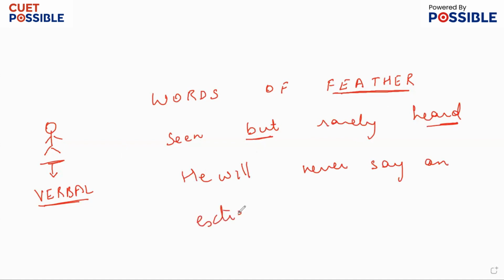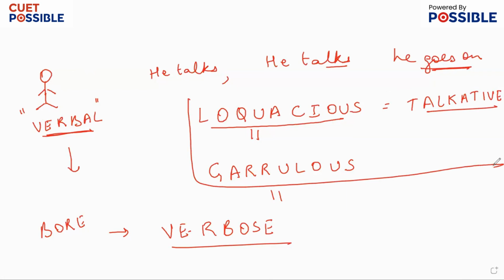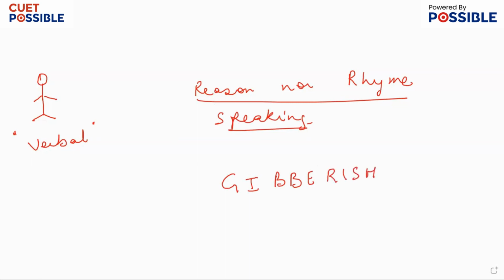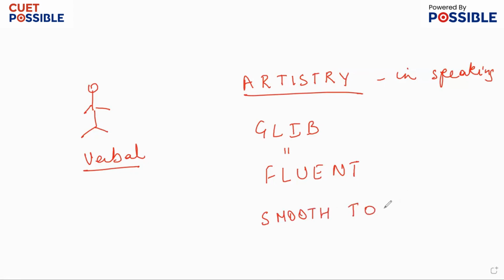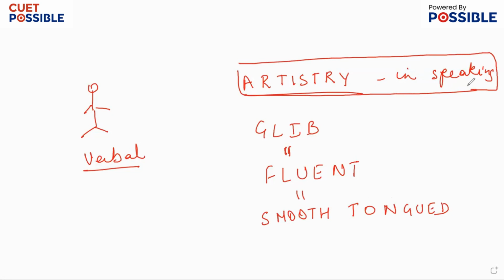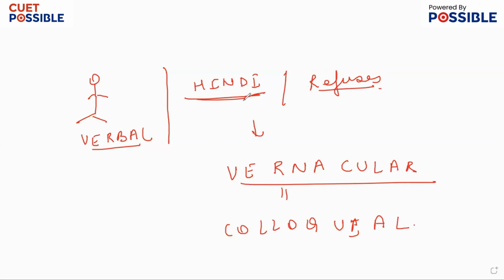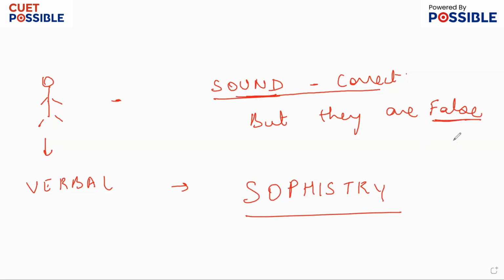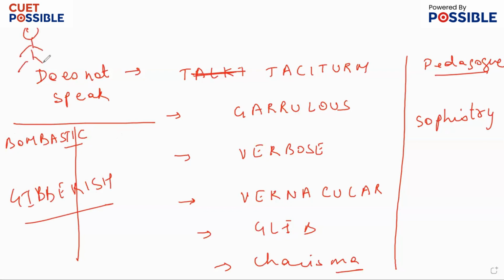Most important words for CUET Vocabulary Building for Paper 1 | CUET Possible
Prepare effectively for the CUET exam with our comprehensive breakdown of essential terms and concepts. Whether you're gearing up for the exam or simply aiming to boost your language skills, our curated list covers the key words you need to know. Join us as we delve into each word's meaning, usage, and relevance to the CUET curriculum. Don't miss out on this invaluable resource!

Lucknow - Hazratganj, Aliganj, & Alambagh
Chandigarh
New Delhi - Connaught Place & Pitampura
Mumbai - Borivali
Noida
Dehradun
Prayagraj
Kanpur
Patna
Ranchi